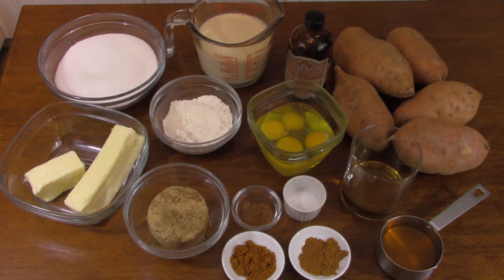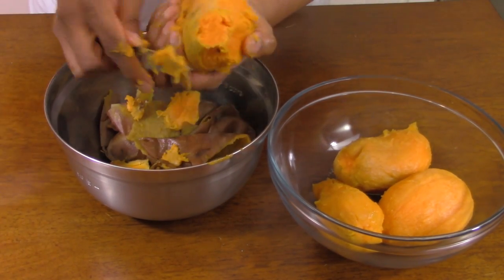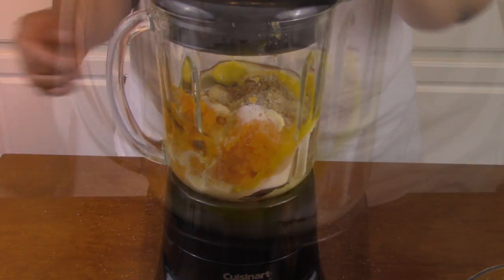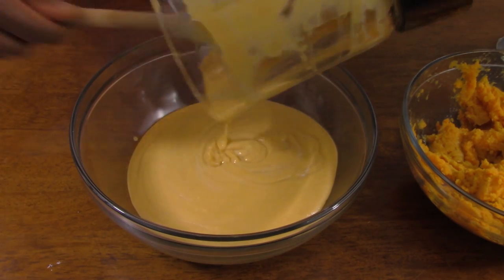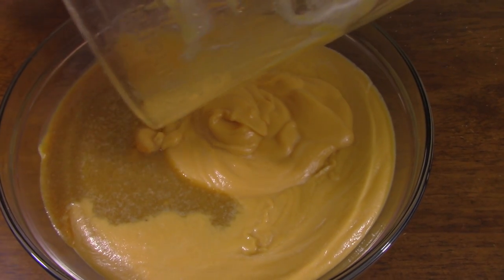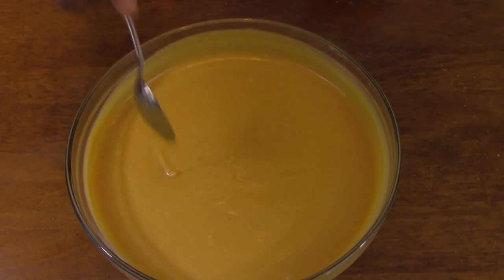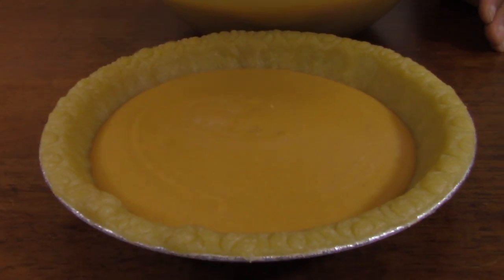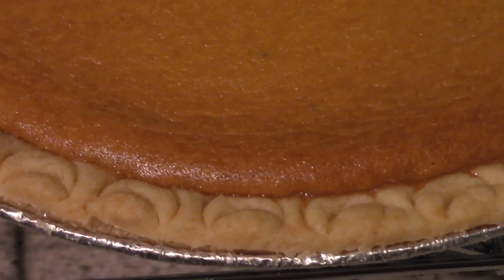5 Critical Mistakes to Avoid in Sweet Potato Pie Making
Making the best Sweet Potato Pie may be a challenge. Sweet potato pies are easier to make than you might think and this video will show you how to make a delicious, dense, pielicious Sweet Potato Pie. You have found the World's Best Sweet Potato Pie!

Note** Don't overthink this recipe. I combine the ingredients in portions and make sure I use all of the ingredients listed. Since it's all going to be combined in a large bowl, how you combine the ingredients is not as important as making sure you include everything.

You absolutely must taste the sweet potato batter to make sure it is sweet enough and the spice flavor is balanced. This is one of the reasons Sweet Potato pies can be a bit challenging. This recipe has been around for more than 70 years, it is consistent and delicious. You may freeze these pies for up to 6 months.

Sweet Potato Pie Recipe

INGREDIENTS

5 medium-sized sweet potatoes, cooked (Boil until a knife inserted easily comes out, allow to cool completely.)  This will yield about 4 – 4 1/2 cups of cooked sweet potato pie filling.
4 large eggs
2 cups sugar (reserve 1/4 cup to add at the end of mixing to adjust sweetness)
½ cup light brown sugar
1 2/3 cups Evaporated milk (1 large 12 oz. can)
1 ½ stick butter (12 ounces) melted, cooled
1 1/2 tablespoon vanilla extract *Ronald Reginald Mexican Melipone Vanilla - A superior Vanilla Extract made in New Orleans
½ cup honey
3 tablespoons Bourbon whiskey (optional)
1 heaping tablespoon flour
1/2 teaspoon salt
1  1/2 teaspoon ground cinnamon
½ teaspoon nutmeg
½ teaspoon mace

DIRECTIONS

Mix the sweet potatoes in a food processor or wide-mouth blender. You may need to do this in stages, do not over-fill the food processor or blender.

In a large bowl, add the eggs, sugars, evaporated milk, melted butter, honey, bourbon, spices, and flour. Whisk until smooth.
Add 1/3 of the sweet potato and 1/3 of the egg/milk/sugar/spice mixture to the food processor or blender and blend until smooth. Pour in a large clean bowl.

Repeat the step above again, then one last time until all ingredients are blended and in the bowl.

*** Taste:  Adjust the sweet potato batter adding the reserved 1/4 cup sugar if needed, and a pinch of salt if needed.

The sweet potato filling will be smooth and slightly thick.

This mixture will make 3 regular pies or two deep-dish pies.

Bake the pies in a pre-heated oven at 350 degrees on the middle rack for 45-50 minutes, until firm and does not giggle.  Allow pie to cool to room temperature, then box and refrigerate.  Serve cold or at room temperature.

See my Hot Water Pie Crust recipe or use a store-bought pie shell.
Here's the link for my pie crust.

Animation: GoAnimate
Camera: Canon Vixia HFR700

Is there something you would like Denay to show you how to make?

Starting January 10, 2022, join me as I take an International Food Journey and test the recipes of some of the world's best culinary masters!

Hello everybody!!! Welcome to Denay's Test Kitchen. Let's take a virtual food journey around the globe.

I have always been interested in foods from around the globe. My mother's best friend was from the Virgin Islands, she taught mom how to make Danish Pastry from scratch, and my dad sponsored a man (Raj) from New Delhi; and I can still remember my mom raving about Gulab Jamun, a dish taught to her by Raj's wife.

Are you ready to get started? Grab a seat and a glass of wine and let's get started!